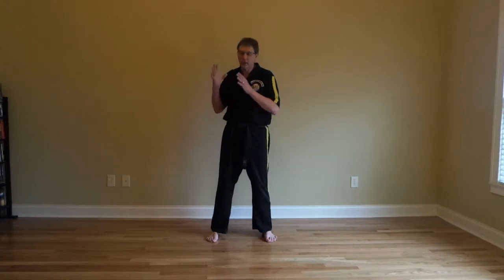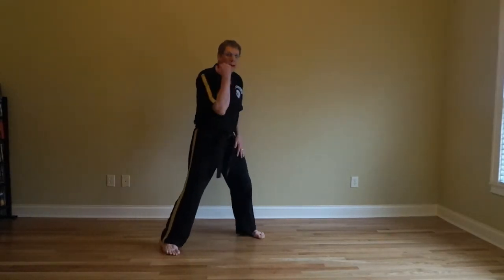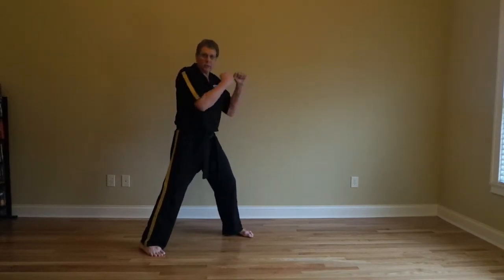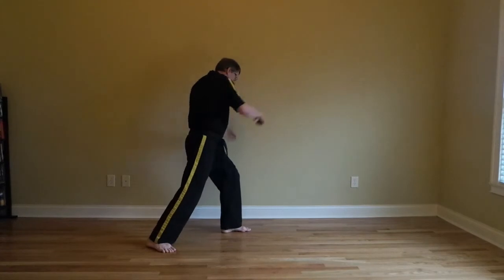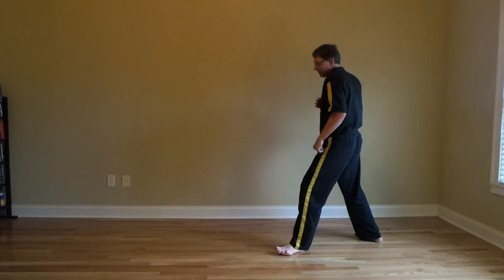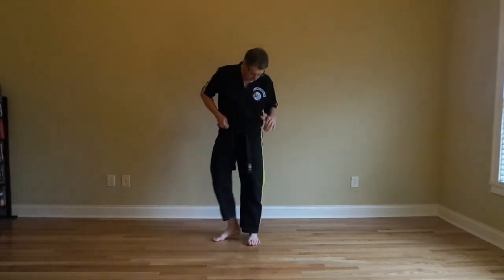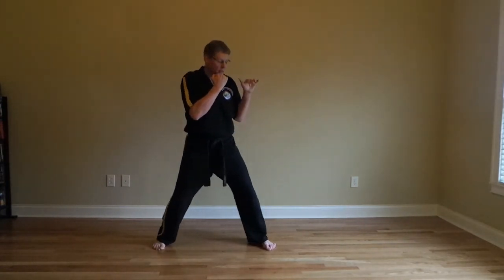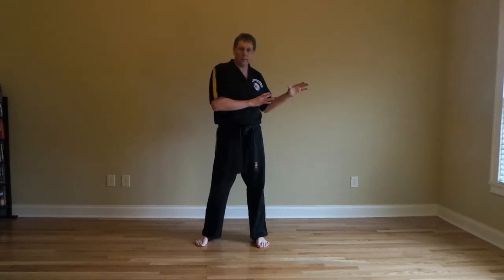Basic Kick Forms